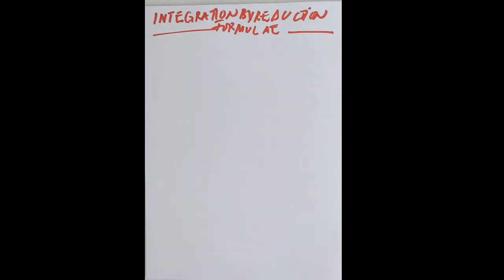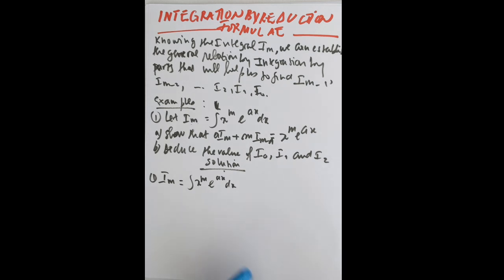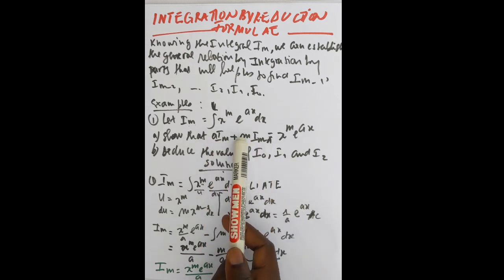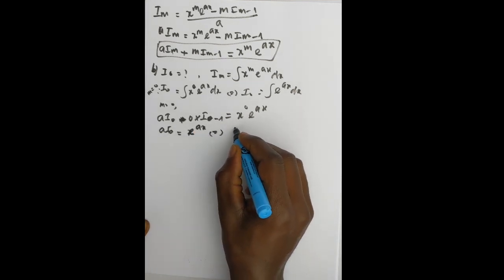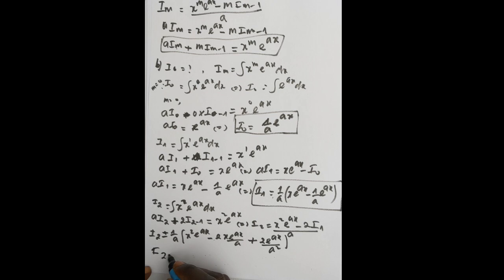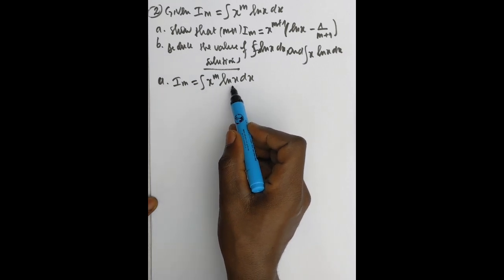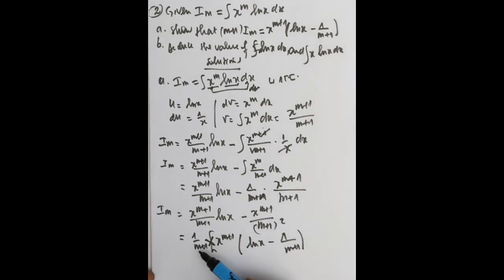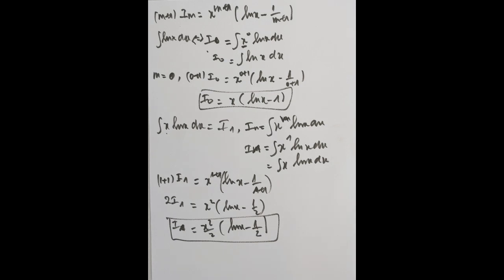Integration by reduction formulae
In this video i will show you how you can derive recurring relation that can be used to find given integration